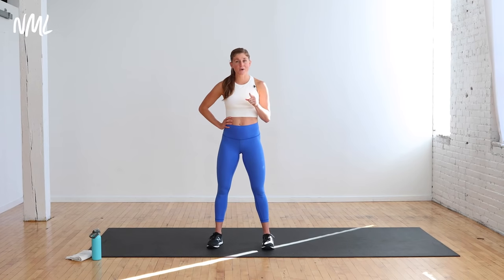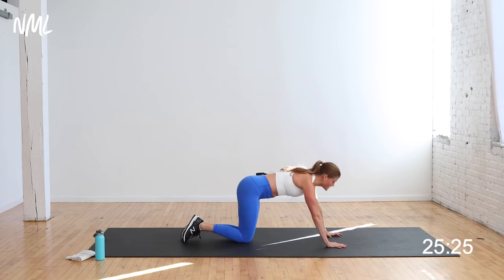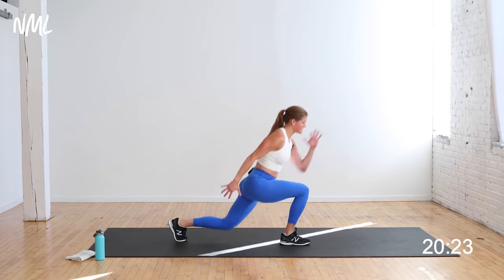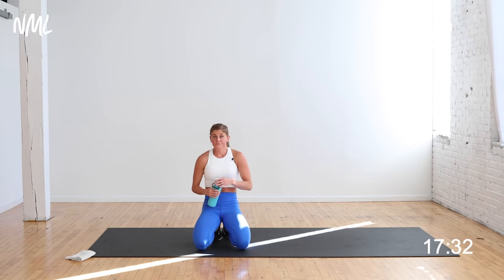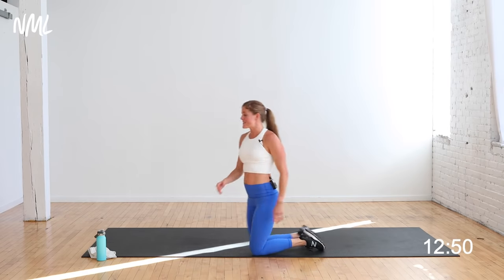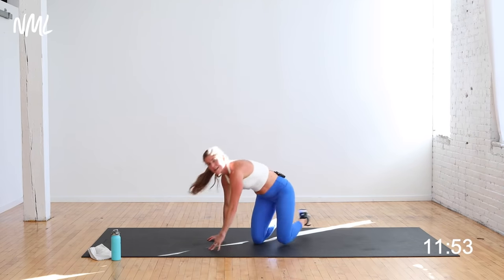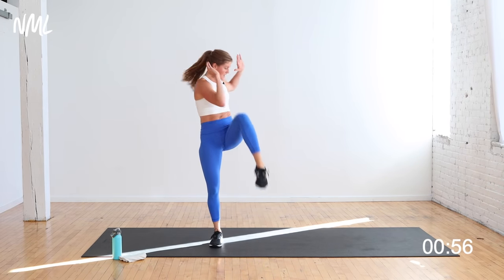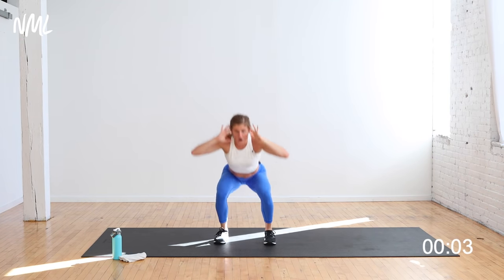30-Minute FULL BODY Workout At Home (No Equipment) | Zero30 Day 1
This is full body STRENGTH and CARDIO -- no equipment needed! We're starting Day 1 of our new challenge off with some SPICE! 🌶

Zero30 DAY 1: 30-Minute Full Body BODYWEIGHT STRENGTH! 💪 🔥

⭐️ Zero 30 is a FREE 2-Week, No Equipment, Full Body Workout Plan (NEW VIDEOS DAILY)! Download the full calendar here:

✨THE WORKOUT: 30-Minute Full Body Strength (Zero30 Day 1)✨

► EQUIPMENT: None!

► INSTRUCTIONS:
✔️ 3 Circuits (each circuit contains an upper body exercise, a lower body exercise, a combo exercise and a core exercise)
✔️ Timed Intervals (40 seconds of work, 20 seconds of rest)
✔️ Includes Mobility Warm-Up and Cool Down Stretching

►Workout Outline:
1️⃣ CIRCUIT ONE
1) Push Ups
2) Runner Lunge
3) Push Up and Runner Lunge
4) Side Plank and Reach

2️⃣ CIRCUIT TWO
1) Plank and Row to Side Plank
2) Sumo Squat and Calf Raise
3) Rapid Sumo Squat and Back Fly
4) Hollow Rock Knee Hugs

3️⃣ CIRCUIT THREE
1) Reverse Table Top Tricep Dips
2) Single Leg Glute Bridge and Leg Lower
3) Two Tricep Push Ups and Walk In to Bodyweight Squat Hold
4) Squat and Knee to Elbow Crunch

► TIME STAMPS:
00:00 Workout Introduction
00:42 Warm Up
03:48 Circuit 1
12:38 Circuit 2
21:18 Circuit 3
30:10 Cool Down

►🤰Is this workout Pregnancy/Postpartum Friendly? With modifications. Slow down movements as needed. And add an incline to planks.

📅 Download the Workout Calendar PDF and get ALL the details on how to follow this FREE Workout Program here:

⭐️ FREE WORKOUT PROGRAM: Zero30⭐️
This plan follows a 5 day workout split, which means you get 5 NEW WORKOUT VIDEOS per week and 2 rest days per week (10 NEW workouts total!). You get to choose when to add your rest days in!